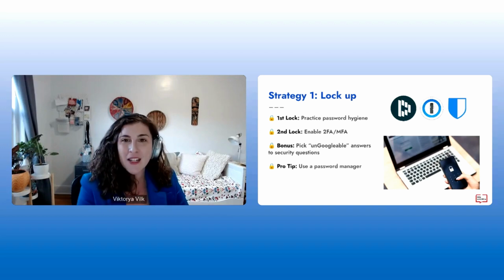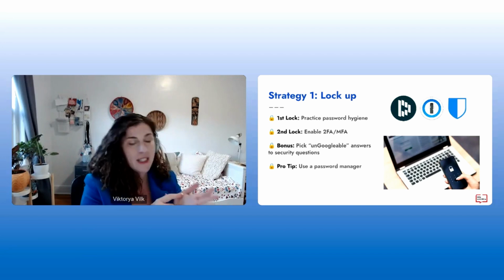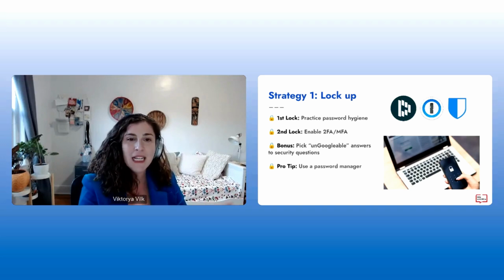Stop Social Media from Tracking You Every Day | Digital Safety Tips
Stop social media tracking with practical, clear advice from Viktorya Vilk of PEN America. In this clip from our Share My Lesson webinar on free speech and online safety, Viktorya breaks down how social media apps collect your personal data, location, and online activity—even when you're not using them.

Learn:

-Why your data is never really free
-How platforms track you through your phone and browser
-Where to go in your settings to shut down live location tracking
-Why iPhone users have an extra layer of defense—and how to use it

00:00 – How Social Media Really Makes Money
00:30 – They’re Tracking You All Day
01:00 – What You Can Do in Your Settings
01:30 – iPhone Users: You Have Extra Protection